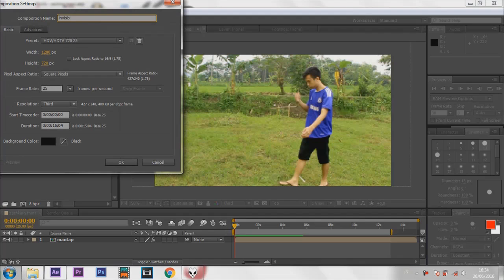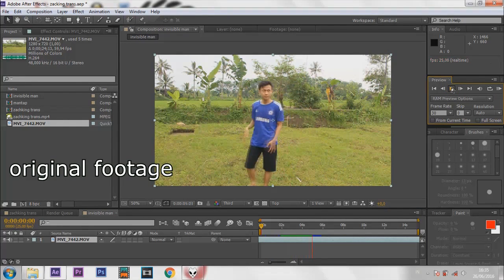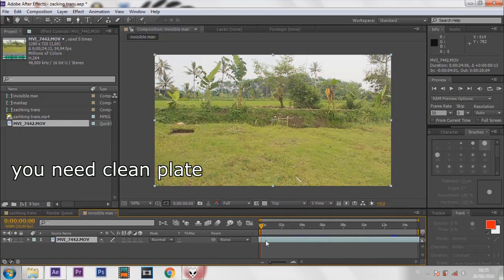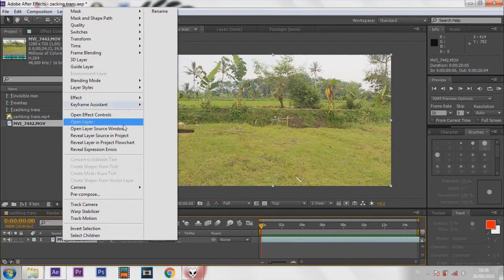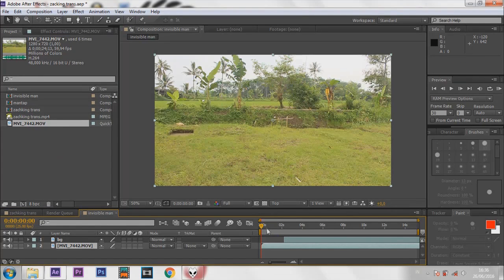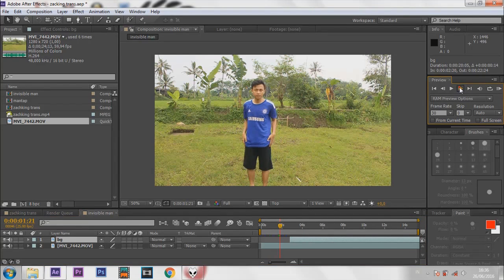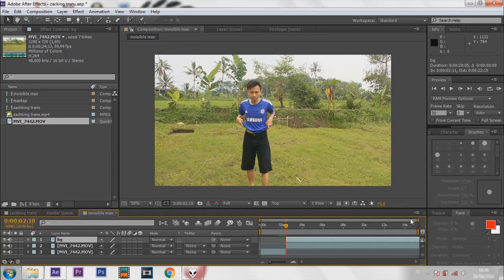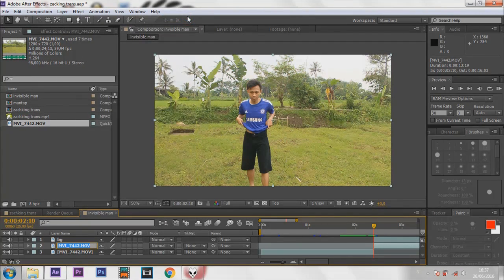After Effects Tutorial - Invisible Man (Zach King)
Adobe After Effects Tutorial Invisible Man like Zach King , no plugins required!

songs title :
1. Rock That Crowd by Audiojungle
2. Electric Dance by Audiojungle